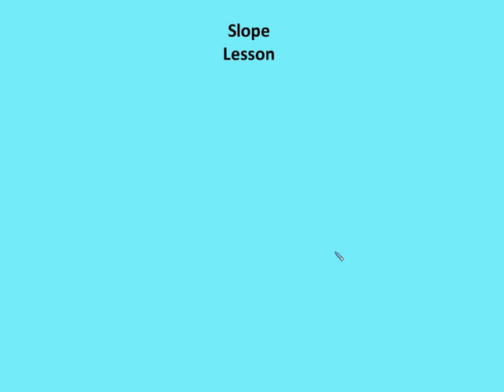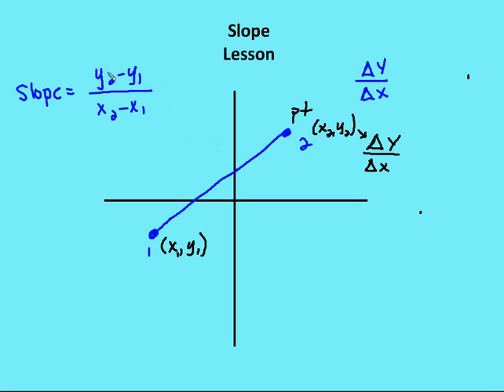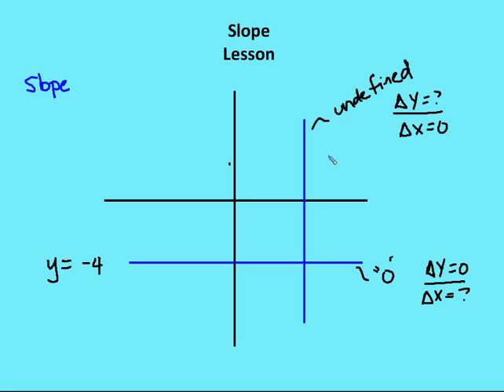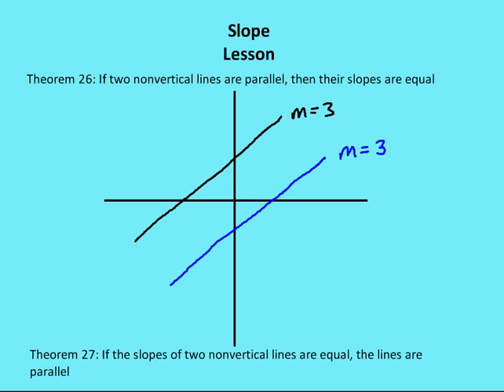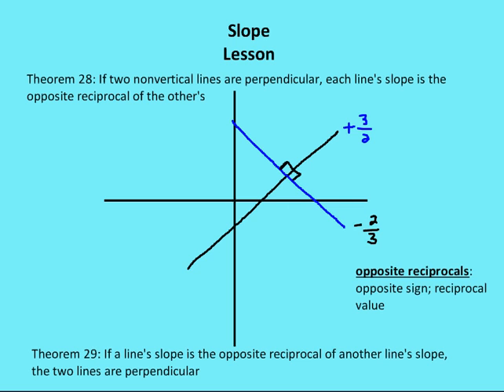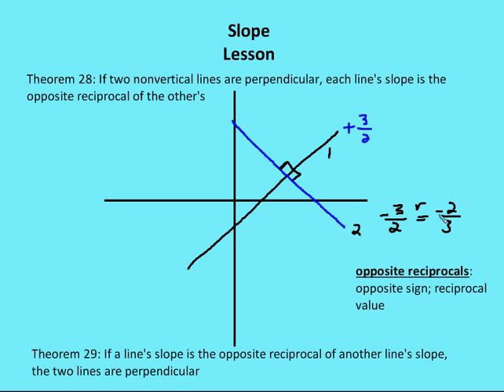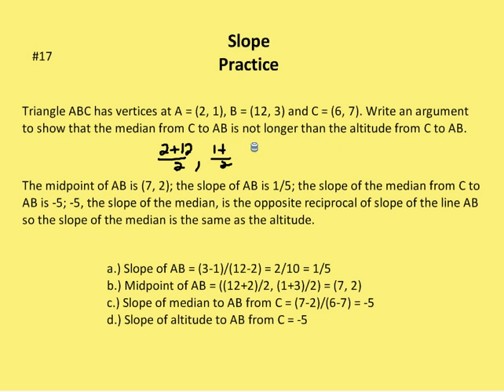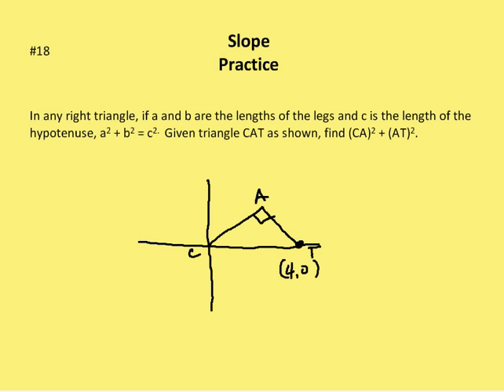4.6 Slope (Lesson and Practice)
A introductory lesson on slope including practice problems